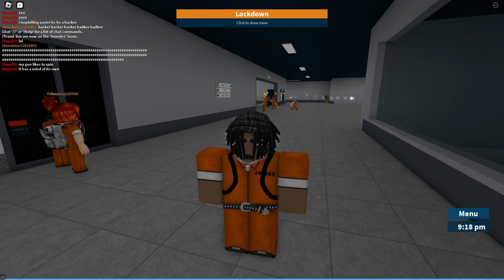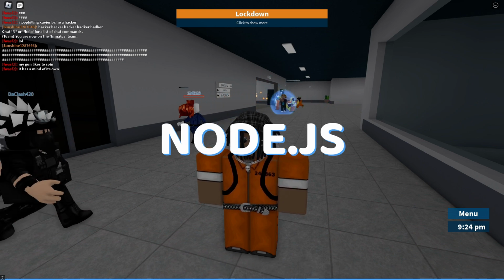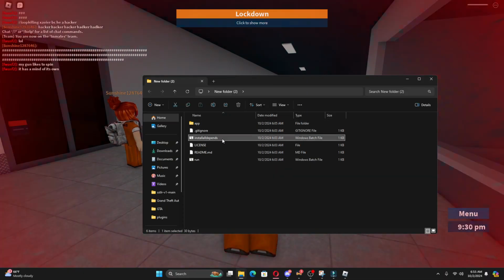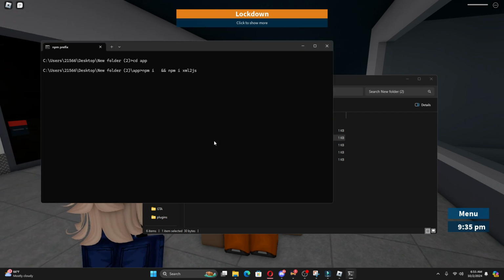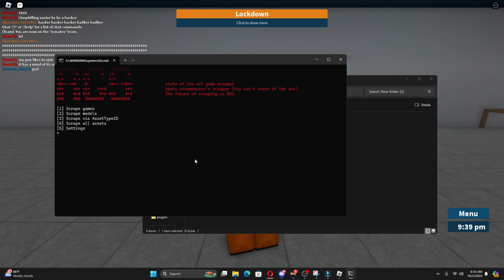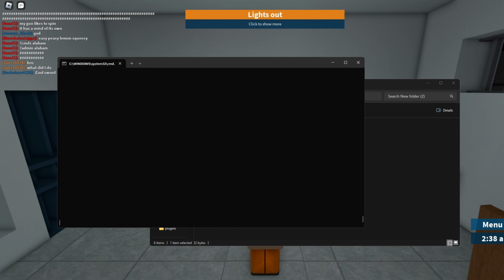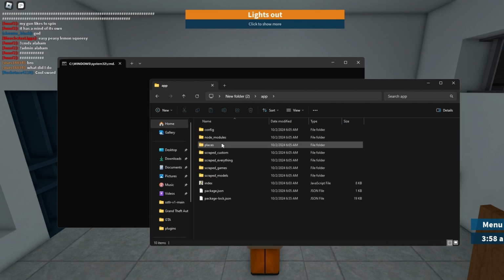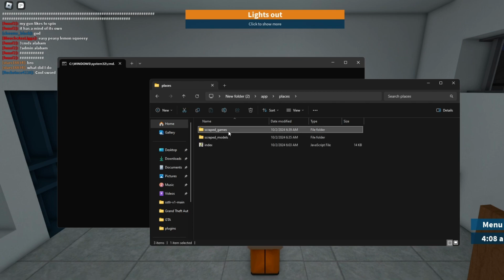How To Steal/Copy Any Games On Roblox For Free.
This script lets you copy any roblox game in roblox.